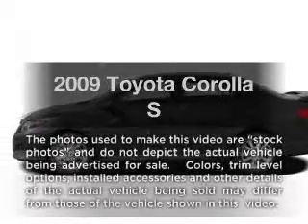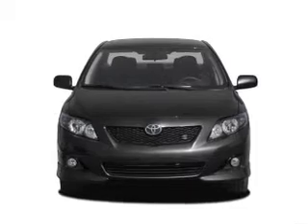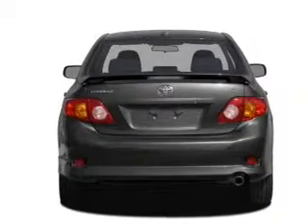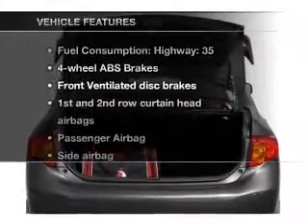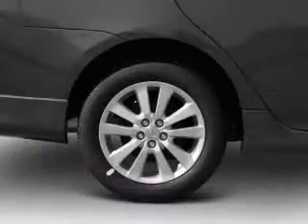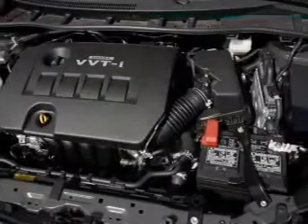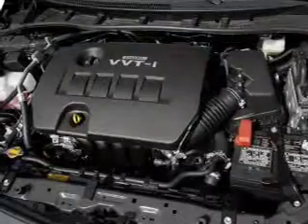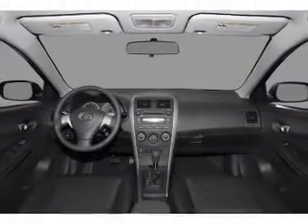2009 Toyota Corolla - Elizabethtown KY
Year: 2009
Make: Toyota
Model: Corolla
Trim: S
Engine: 1.8 liter inline 4 cylinder 16 valve
Transmission: 4-Speed Automatic
Color: Barcelona Red
Mileage: 75353
Address:
1085 North Dixie Highway